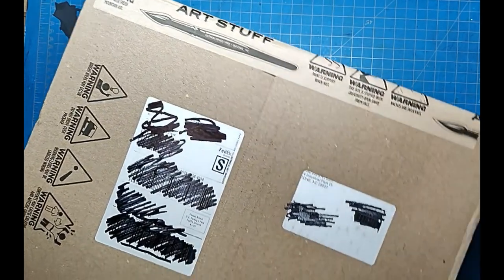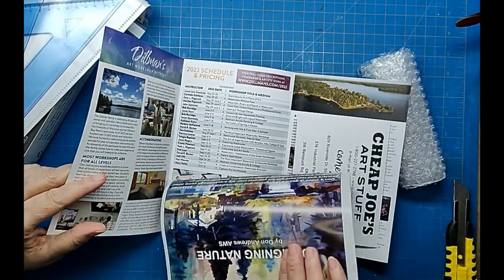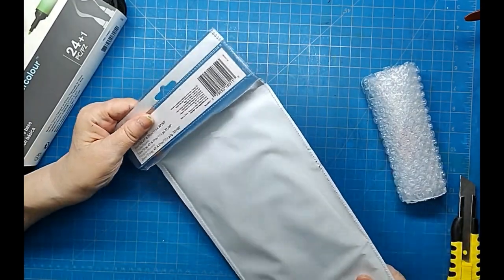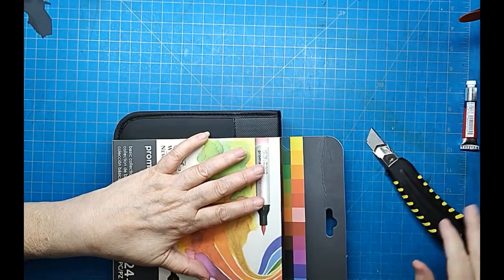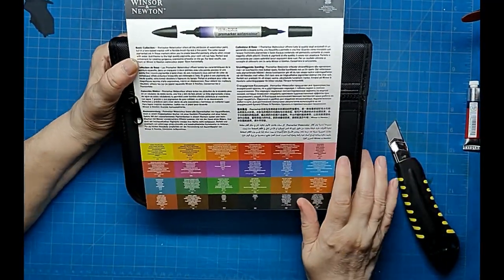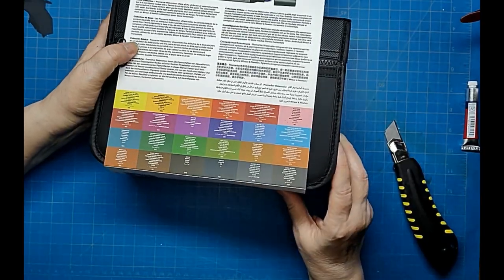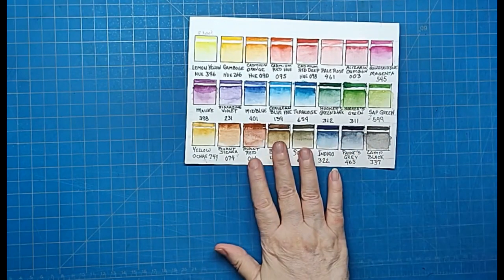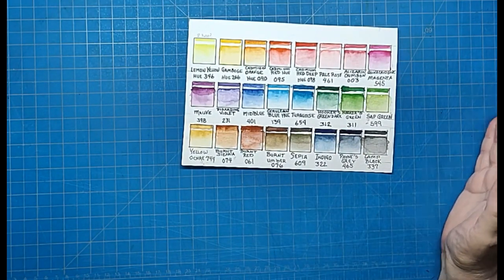Three art supplies that I recently received from Cheap Joe's.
Three art supplied I recently received from Cheap Joe’s because the price was so good I could not resist.

Winsor & Newton ProMarker Watercolor Markers - Basic Collection, Set of 24

Helix

Winsor & Newton Cotman Watercolor, Alizarin Crimson Hue, 8 ml

Helix 10" Triangle Set of 2, 45 and 60 Degrees

Canson Montval 140 lb watercolor paper (used in swatching)

Dick Blick wish list: To visit this list, please go

Music Lucid Dreamer by Spazz Cardigan from YouTube library of royality free music